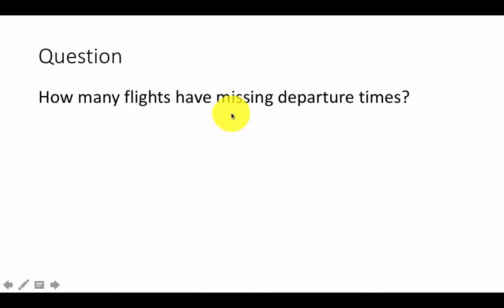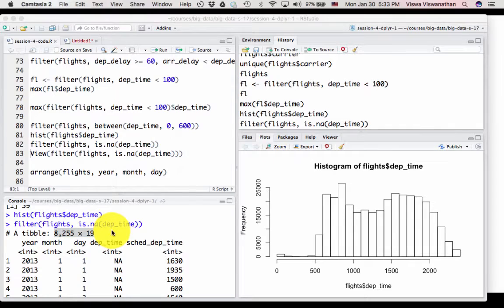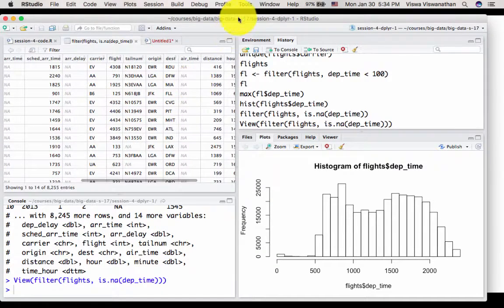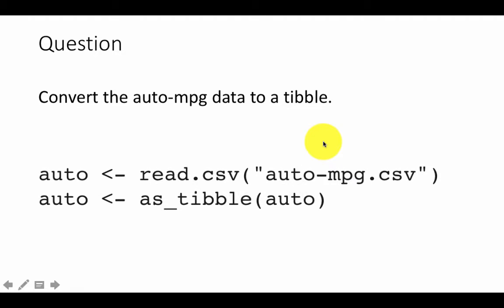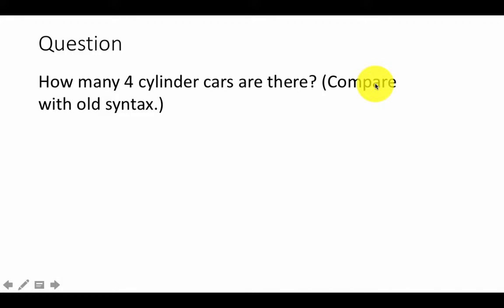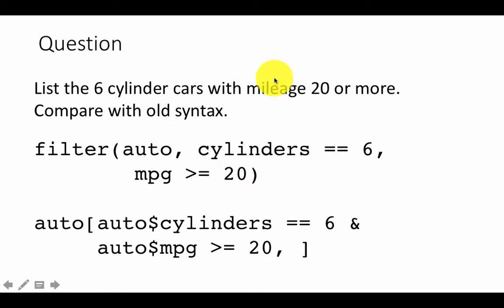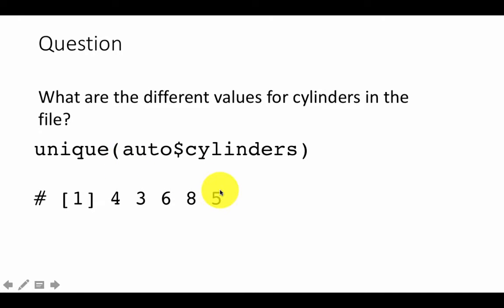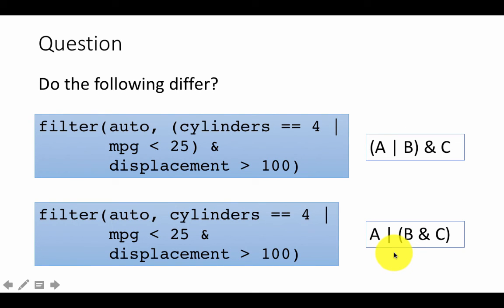SHU Big data course: dplyr 1-5